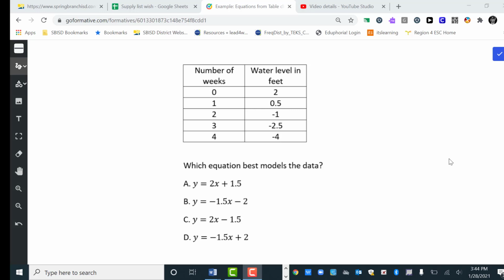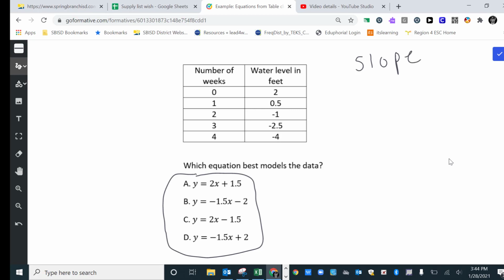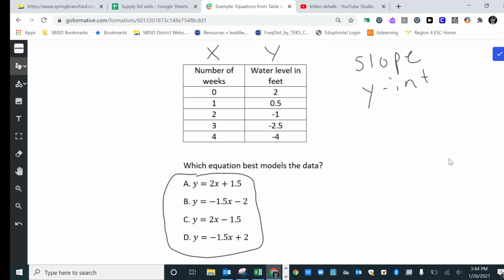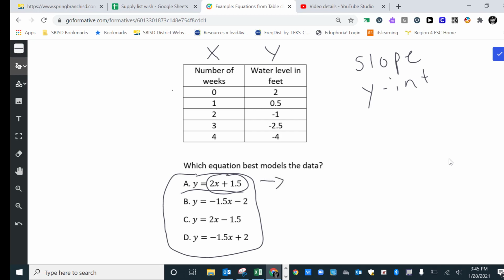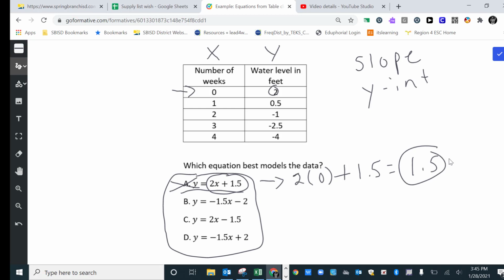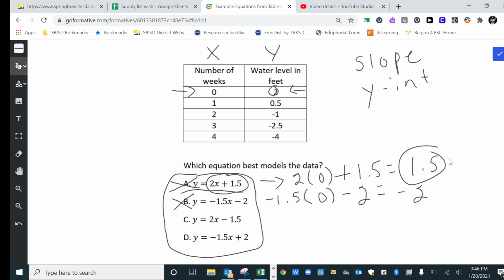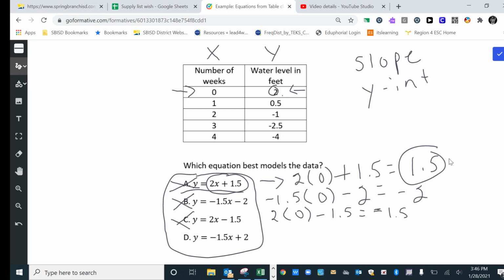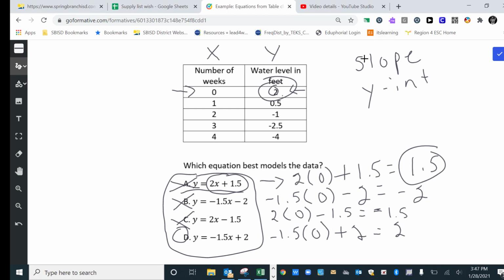substitution to find equation from a table